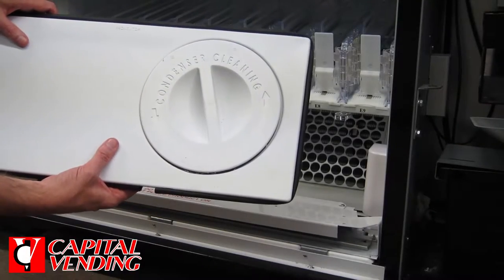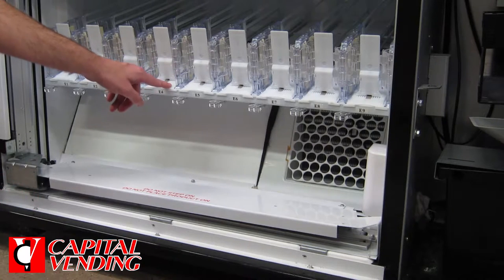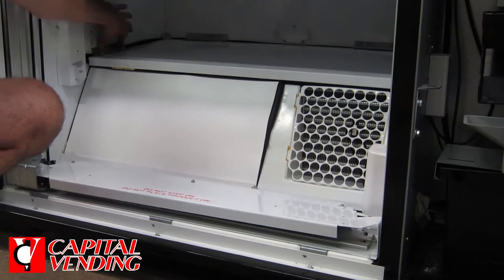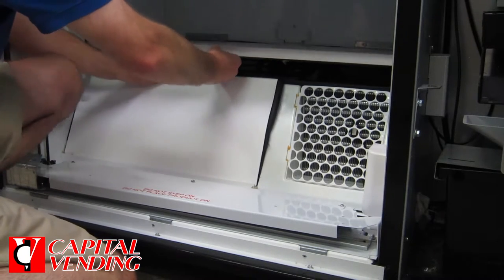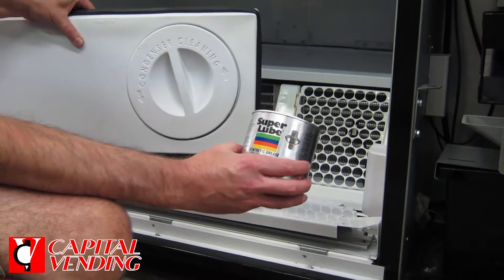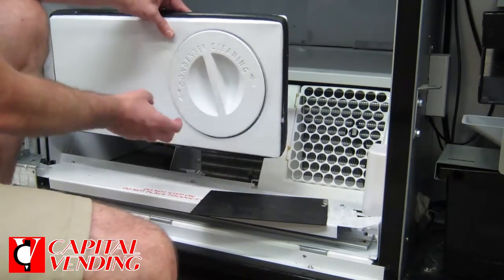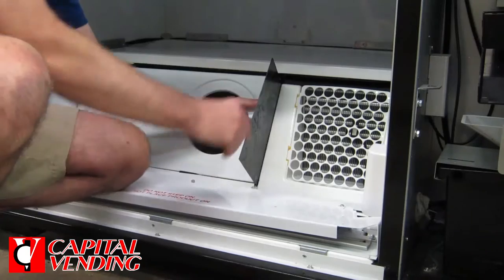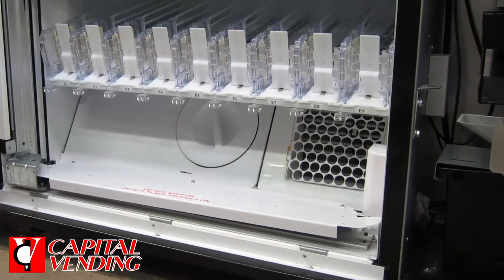Easily Clean and Protect Your Dixie Narco Bev Max 4 Refrigeration Condenser